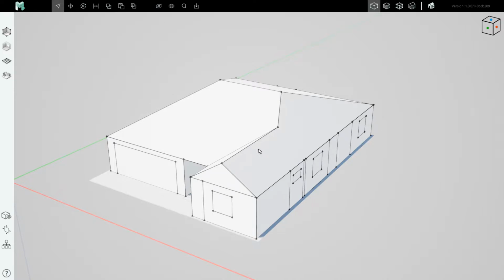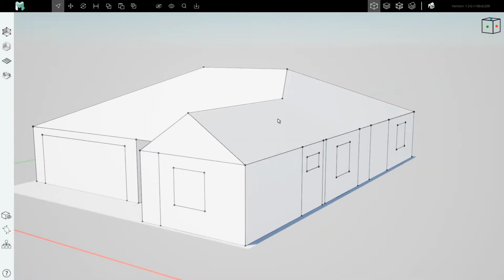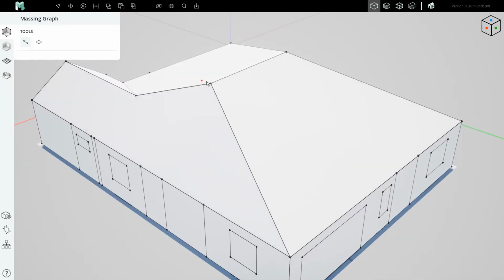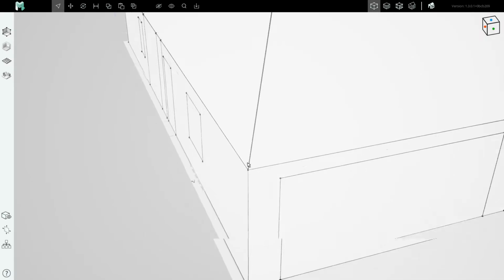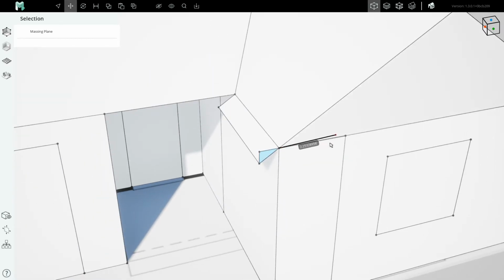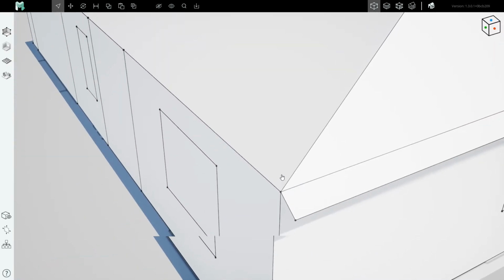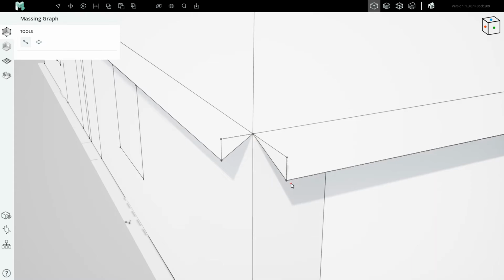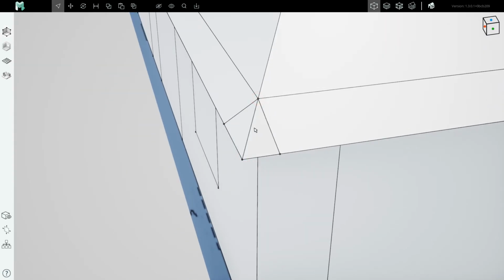Stage 1 (Massing), Step 6: Add Eaves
In this video, you'll learn the best practices for adding eaves/overhangs to your roof.